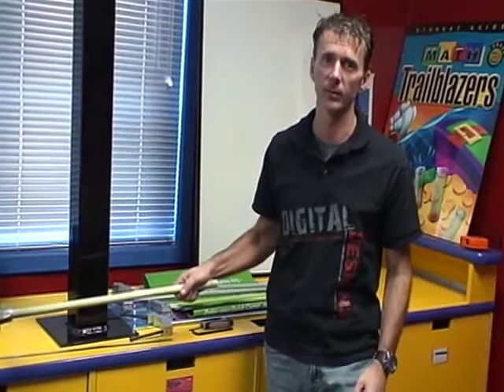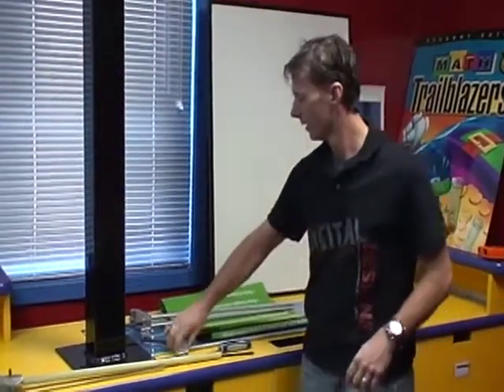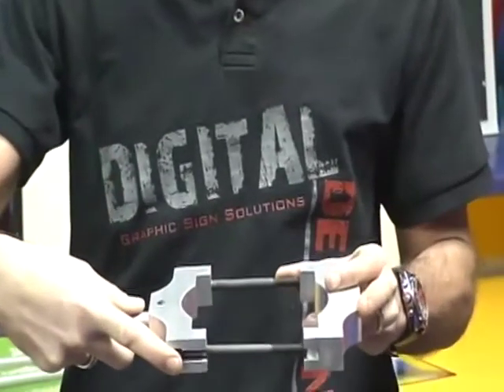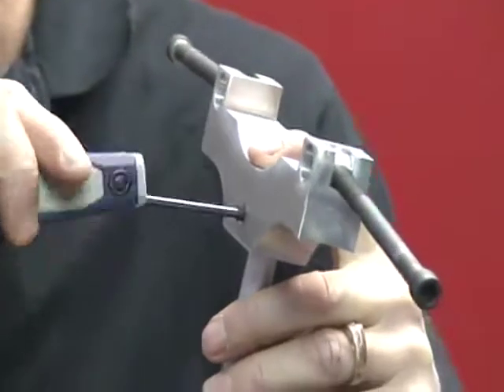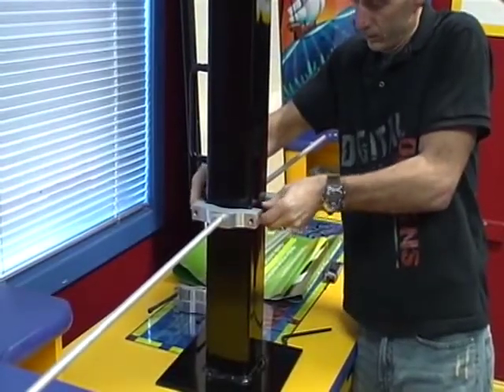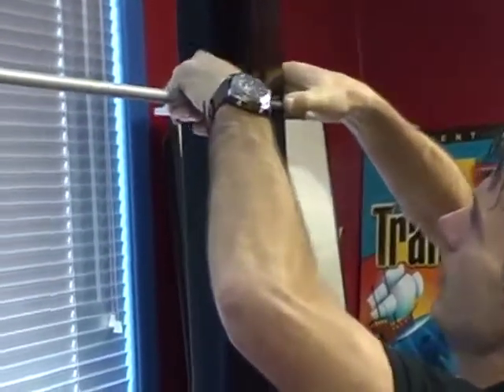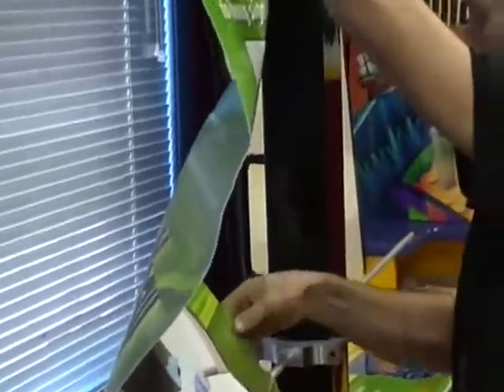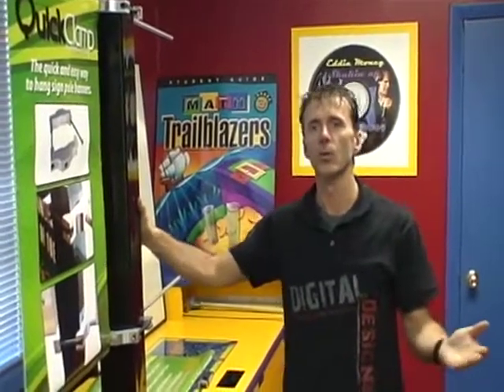Quick Clamp Installation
The Quick and easy way to hang banners on poles.